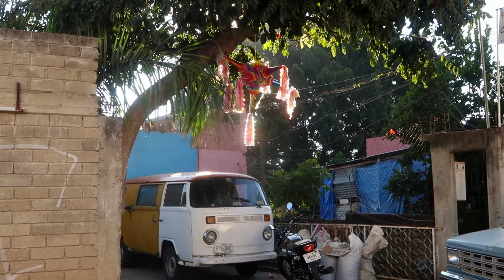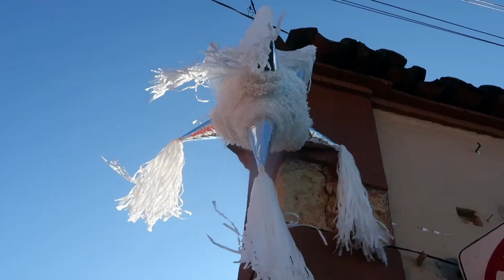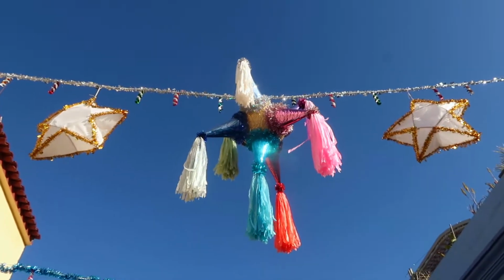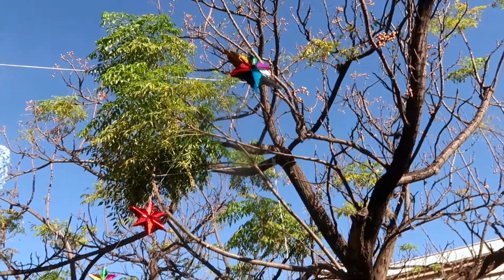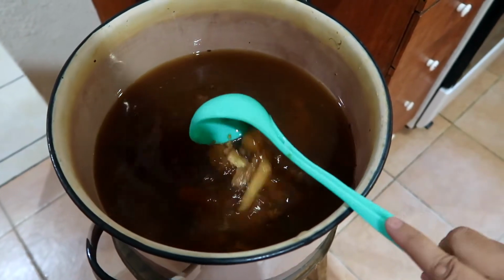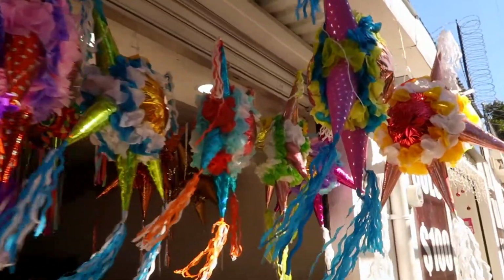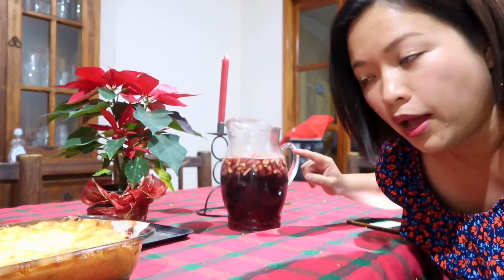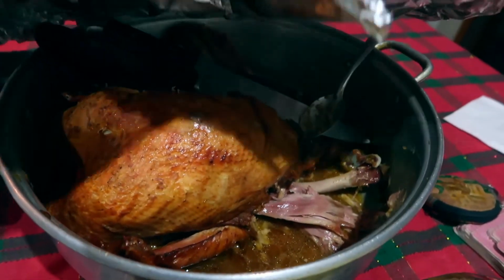My stay home Christmas in Oaxaca Mexico (2020) | My first Mexican Piñata | Ep. 124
Let me show you my stay home Christmas in Oaxaca, Mexico and my first Mexican piñata in this episode.

I chose to stay with a Mexican family and enjoyed a peaceful and stay home Christmas. It was simple but sweet. My first Mexican piñata was not big nor colorful but it's purple, which was my favorite color. Do you like piñata too? I filmed some of them in my neighbourhood. Hope you like it.

🎧 A Very Sunny Christmas by Young Rich Pixies

🎧 Christmas Pudding by G-Yerro

🎧 Christmas in Love by Brooke Alexx
My equipment:

Outdoor Camera ☛

Indoor Camera ☛

Indoor Mic ☛